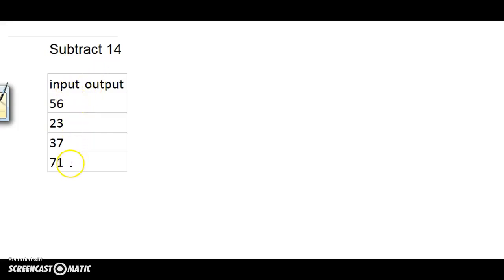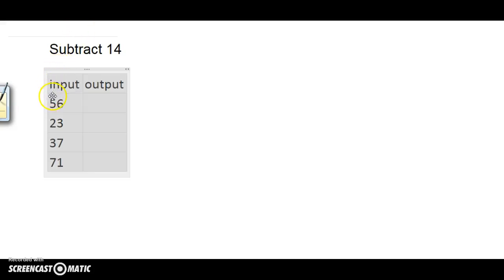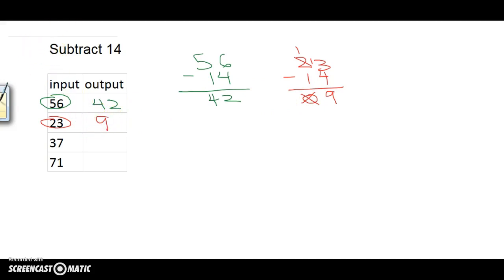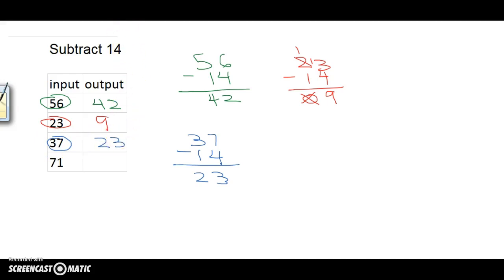Subtraction: input-output table (H.8)